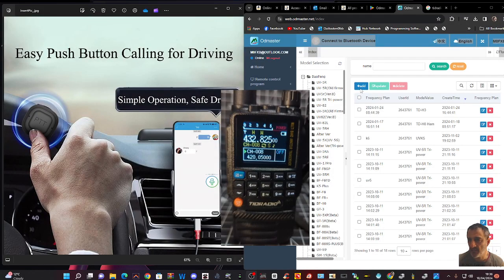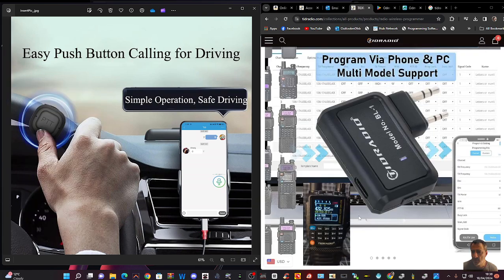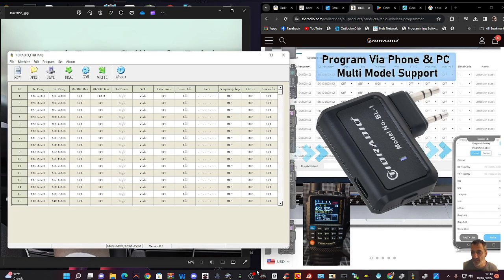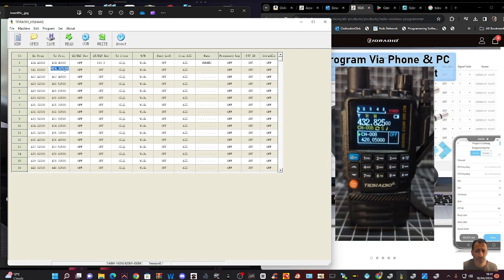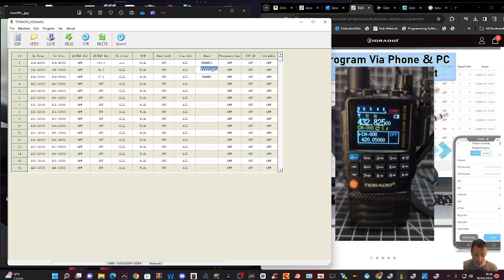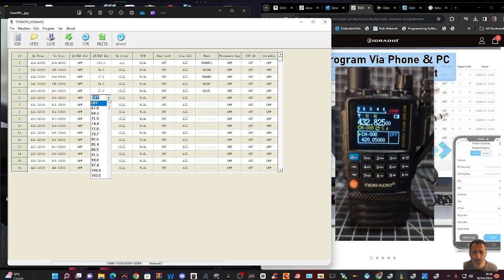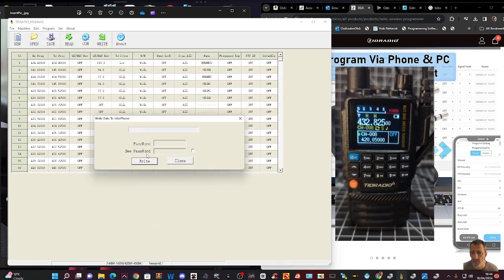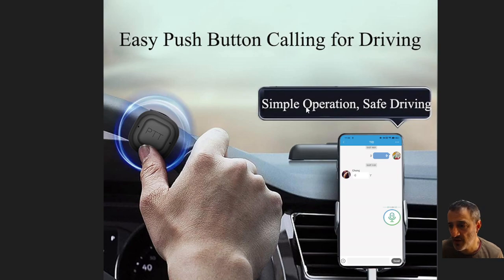TID RADIO - NEW PTT BUTTON 7 Bluetooth Programing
TIDRADIO PTT BUTTON PURCHASE